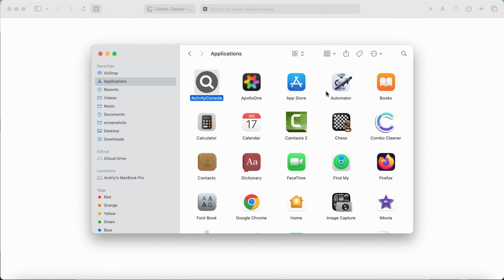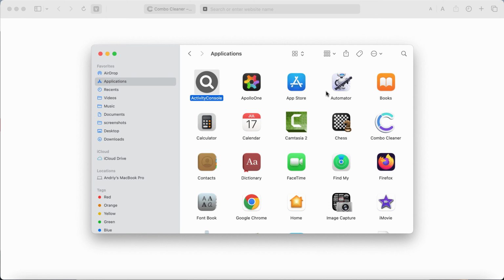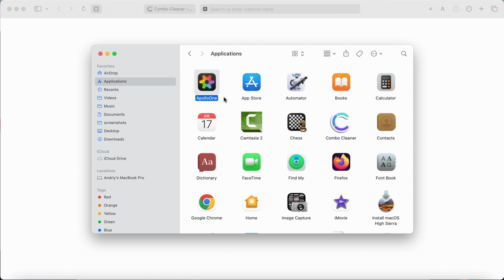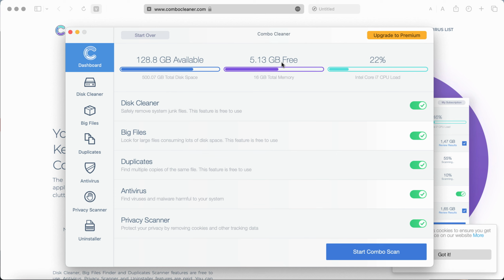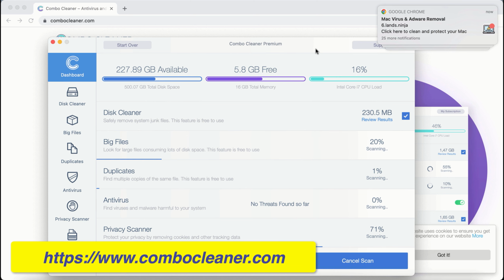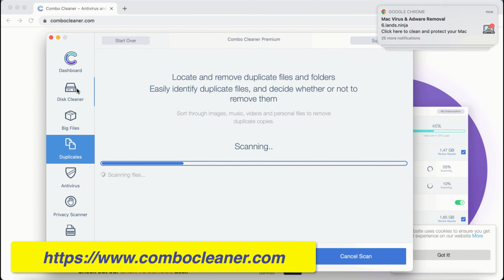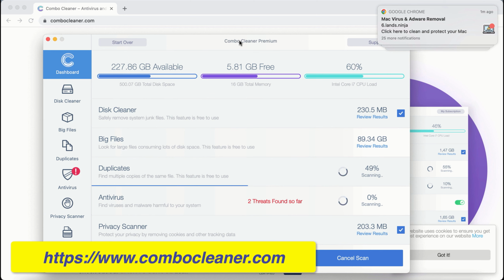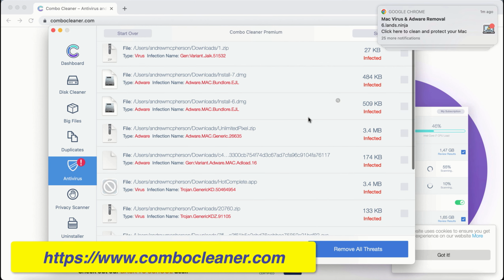ActivityConsole adware removal instructions (Mac).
ActivityConsole stands for a new adware that belongs to the AdLoad family. This adware, once installed, starts to show its pretty annoying ads not associated with the sites that you visit. Remove this adware with Combo Cleaner Antivirus via the official or, optionally, refer to the manual recommendations provided in the video tutorial.

More information about this threat can be found in this detailed guide